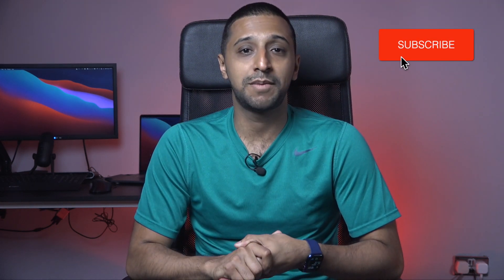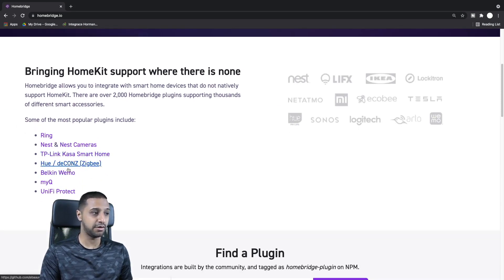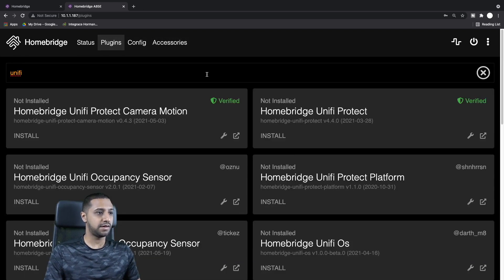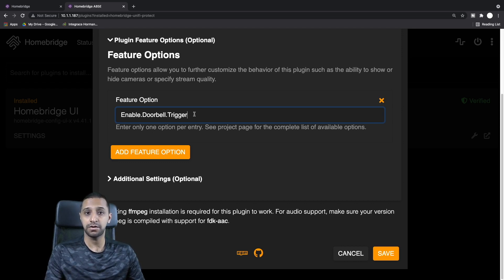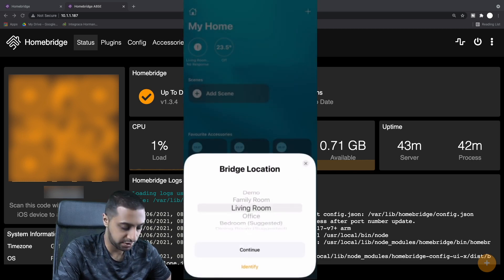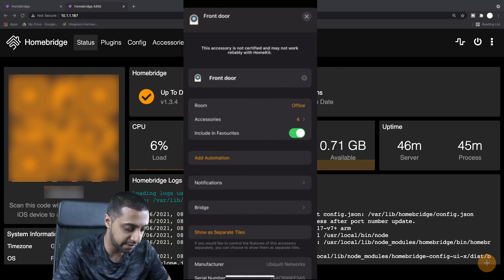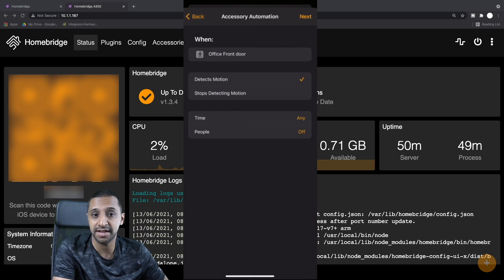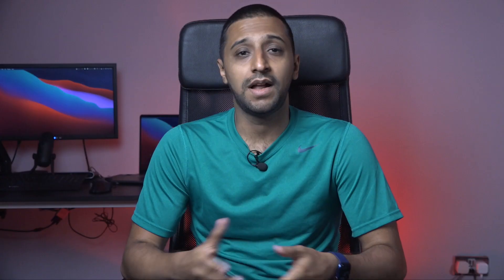Wireless doorbell chime for UniFi, Ring and Nest doorbells using HomePod Mini & HomeBridge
Wireless doorbell chime for UniFi, Ring and Nest doorbells using HomePod Mini & HomeBridge. In this video we take a look at how you can use an Apple HomePod Mini as a wireless doorbell chime for UniFi, Ring or Nest doorbells. For this setup you will need a machine such as Windows, Linux, MacOS or a Raspberry Pi. On the machine we will install HomeBrige, install the UniFi protect plugin and you are good to go.

Links for products (all countries):
HomePod mini Search
Raspberry Pi
Micro SD Card
Raspberry Pi Power
UniFi G4 Doorbell Search